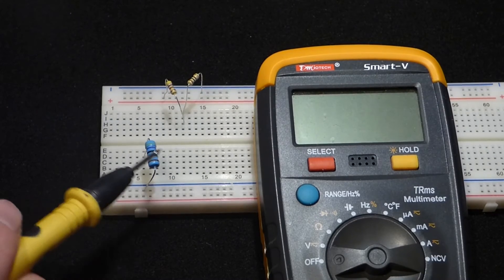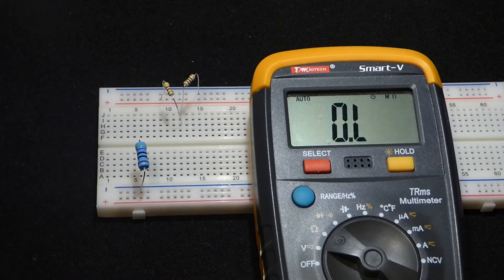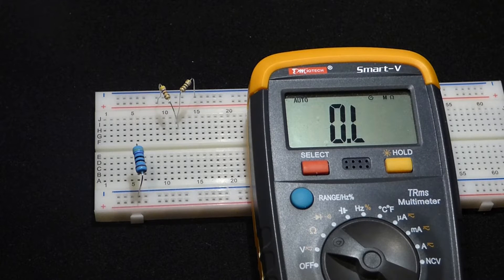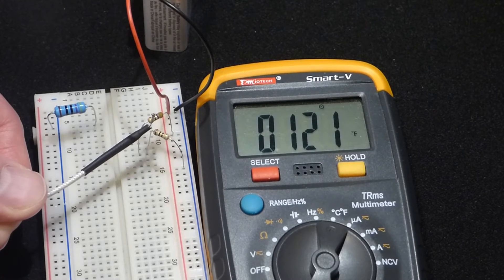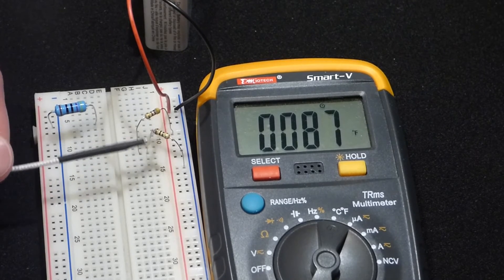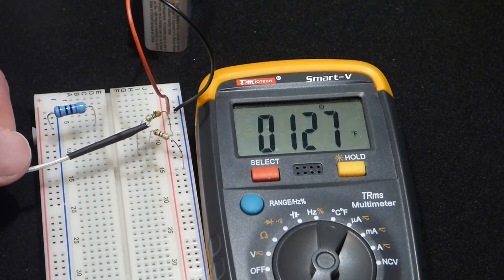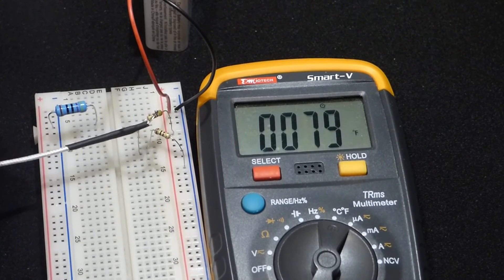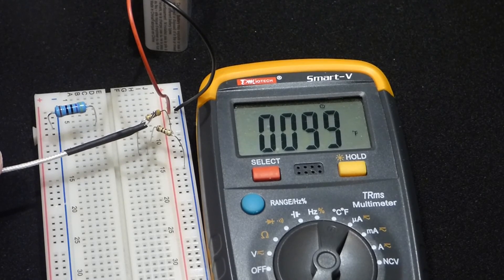470 ohm and 100 ohm resistors in series with 9v battery heat measurements explained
Using my multimeter that can measure temperature, I show higher resistance components generate more heat than lower resistance components in the same circuit. I measure a 470 ohm resistor and 100 ohm resistor in series and attached to a 9v battery on a breadboard.